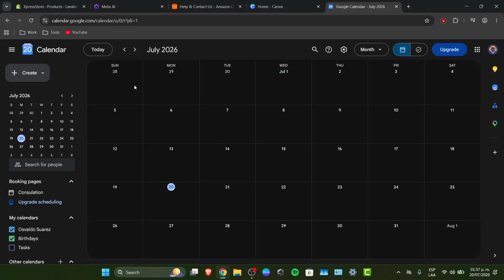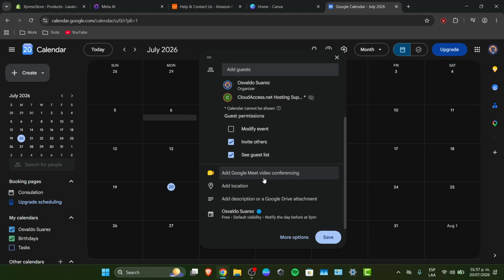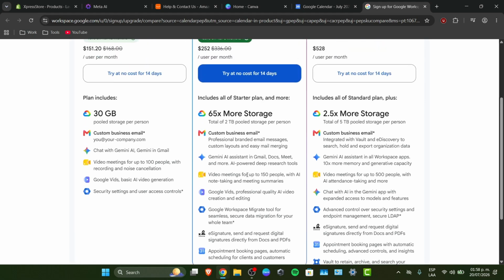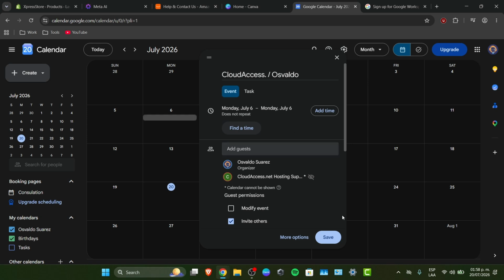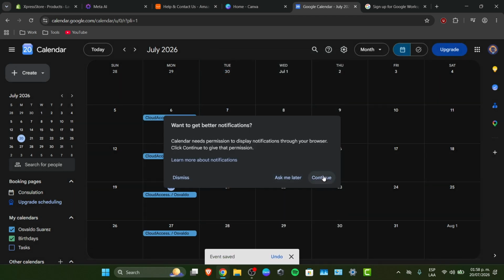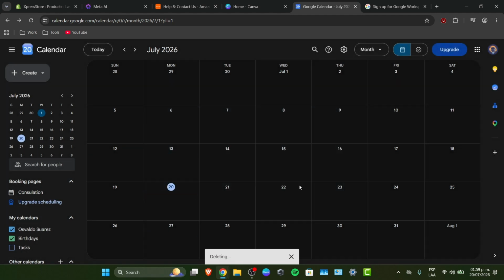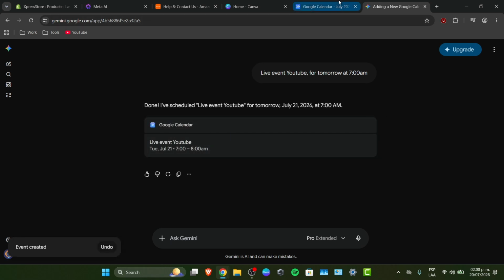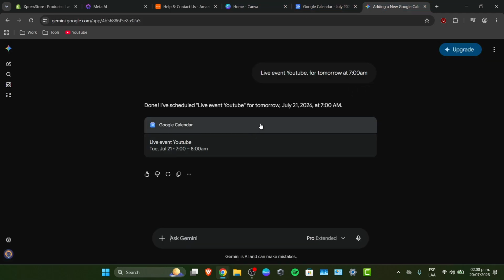How to use gemini in google calendar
Learn how to use gemini in google calendar in this step-by-step Tech Express tutorial. Follow along to complete the process from start to finish.